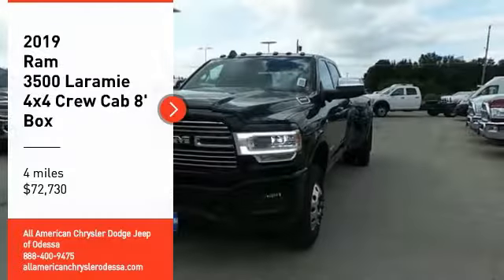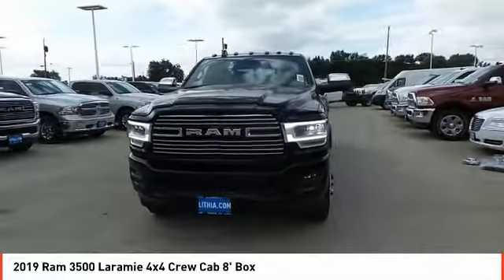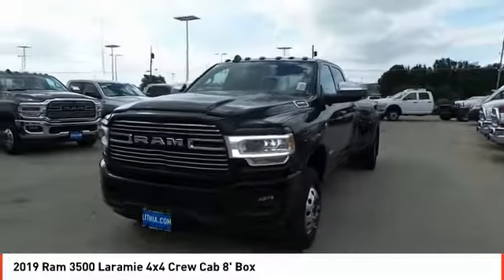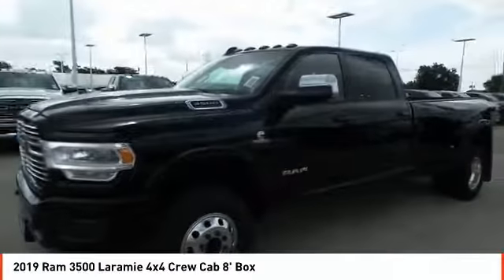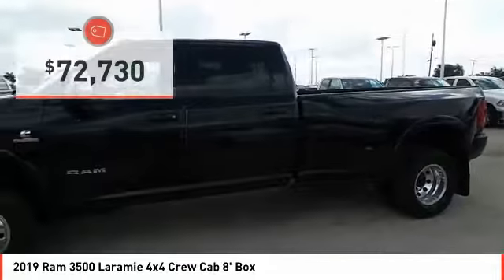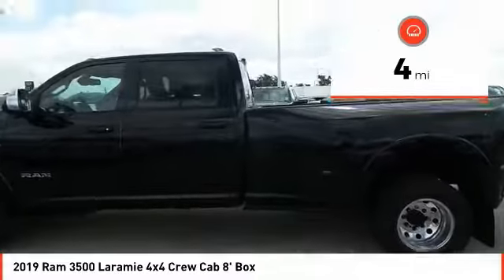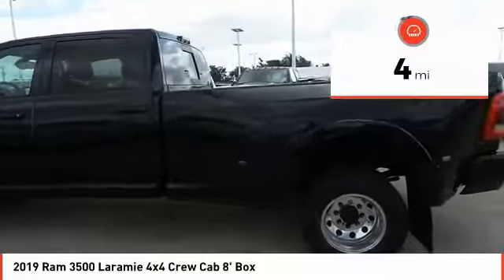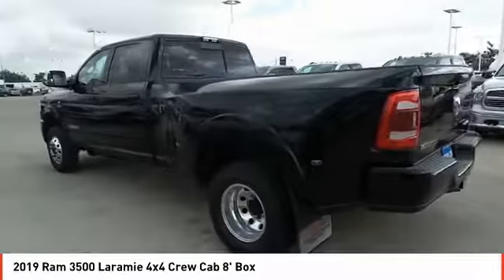2019 Ram 3500 Odessa TX KG569035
2019 Ram 3500 Laramie 4x4 Crew Cab 8' Box

Heated Leather Seats, NAV, 4x4, iPod/MP3 Input, Dual Zone A/C, TRANSMISSION: 6-SPEED AUTOMATIC 68RFE... ENGINE: 6.7L I6 CUMMINS TURBO DIESEL, LARAMIE LEVEL 1 EQUIPMENT GROUP. Laramie trim, Diamond Black Crystal P/C exterior AND MORE! KEY FEATURES INCLUDE Leather Seats, 4x4, iPod/MP3 Input, Trailer Hitch, Dual Zone A/C, Smart Device Integration, WiFi Hotspot, Heated Leather Seats MP3 Player, Privacy Glass, Keyless Entry, Child Safety Locks, Steering Wheel Controls. OPTION PACKAGES ENGINE: 6.7L I6 CUMMINS TURBO DIESEL Selective Catalytic Reduction (Urea), Dual 730 Amp Maintenance Free Batteries, Cummins Turbo Diesel Badge, Heavy Duty Engine Cooling, Supplemental Heater, RAM Active Air, 220 Amp Alternator, GVWR: 12,300 lbs, Current Generation Engine Controller, Diesel Exhaust Brake, Capless Fuel Fill w/o Discriminator, RADIO: UCONNECT 12.0 W/NAVIGATION 12 Touchscreen Display, SiriusXM w/360L, LARAMIE LEVEL 1 EQUIPMENT GROUP Remote Tailgate Release, Auto High Beam Headlamp Control, Blind Spot & Cross Path Detection, Power Chrome Tow Mirrors w/Convex Spotter & Memory, Mirror-Mounted Aux Reverse Lamps, Exterior Mirrors w/Memory, Power Adjustable Convex Aux Mirrors, Rain Sensitive Windshield Wipers, Power Adjustable Pedals w/Memory, Foam Bottle Insert (Door Trim Panel), Single Disc Remote CD Player, 2nd Row In Floor Storage Bins, Radio/Driver Seat/Mirrors/Pedals Memory, Ventilated Front Seats, DUAL REAR WHEELS Clearance Lamps, Tires: LT235/80R17E BSW AS, Tire Pressure Monitoring Delete, 17 Steel Spare Wheel, Box & Rear Fender Clearance Lamps, 6000# Front Axle w/Hub Ext, Wheels: 17 x 6.0 Polished Aluminum, GVWR: 14,000 lbs, TOWING TECHNOLOGY GROUP CTR Stop Lamp w/Cargo View Camera, Mirror-Mounted Aux Reverse Lamps, Surround View Camera System, Exterior Mirrors w/Memory Plus TT&L and fees. Price contains all applicable dealer incentives and non-limited factory rebates. You may qualify for additional rebates; see dealer for det